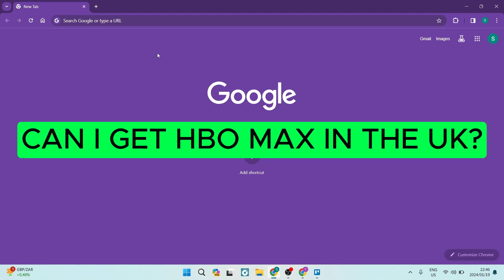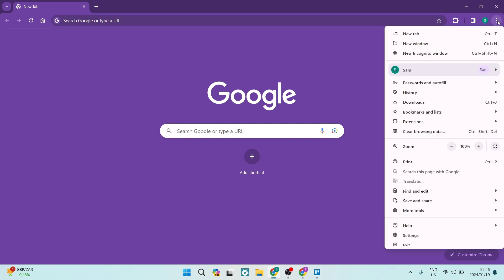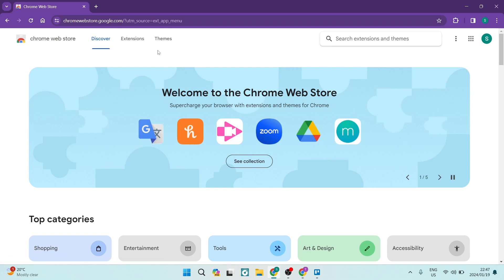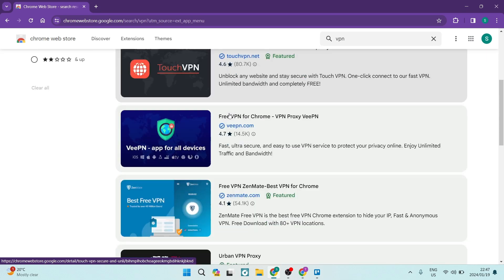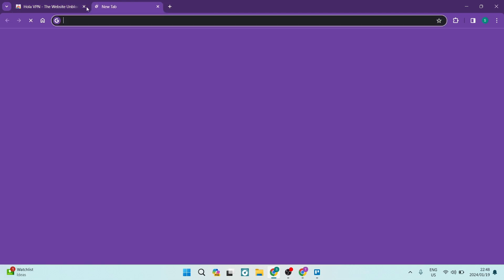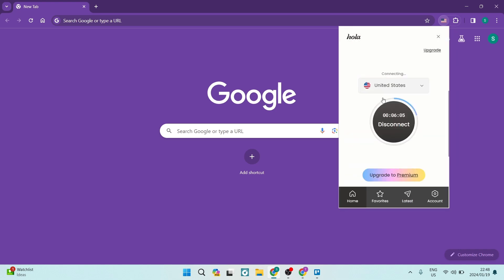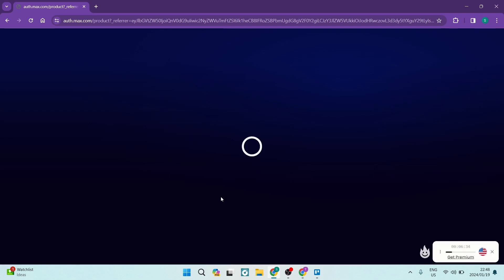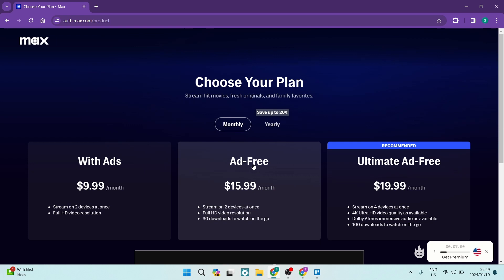Can I get HBO Max in the UK? | HBO Max Tutorial 2025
In this video 'Can I get HBO Max in the UK,' we delve into the current landscape of HBO Max accessibility for viewers in the United Kingdom. Join us as we explore the latest updates and potential avenues for accessing HBO Max content from the UK.

Timestamps

Intro – 00:00 – 00:16
Getting HBO Max in UK – 00:17 –03:02